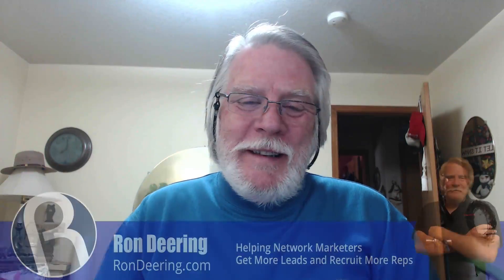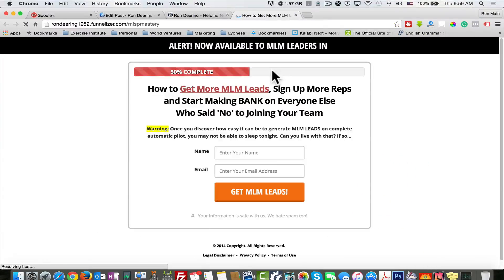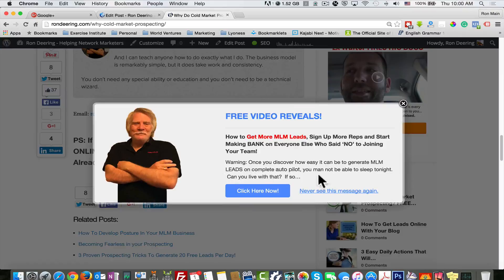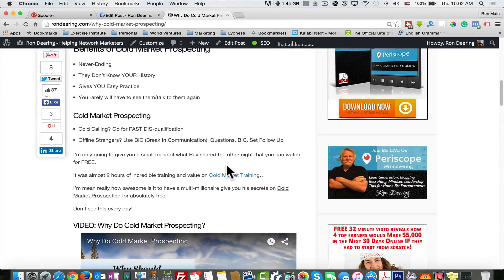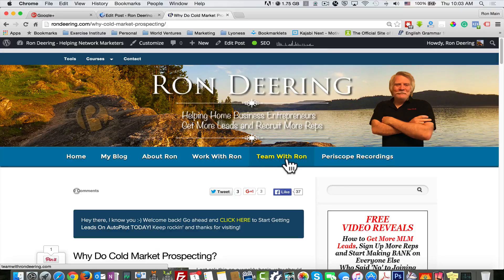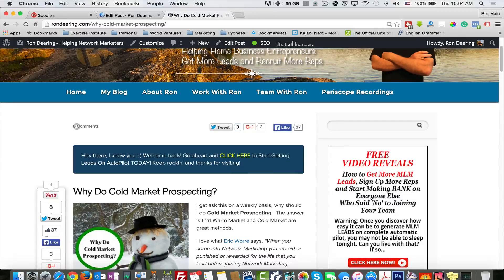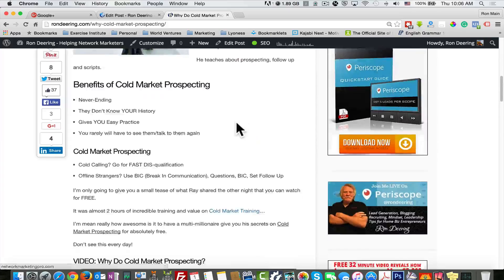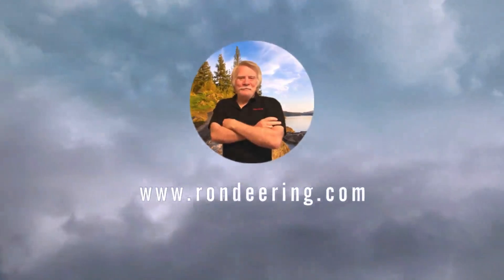7 Tweaks That Will Attract Red Hots Leads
- 7 Tweaks That Will Attract Red Hots Leads!

How would you like to have 7 tweaks that will attract more RED HOT Leads on a daily basis? If you would then don’t miss this post!

What’s the real purpose of our blog?  Lead Generation, right.  So anything we can do that will increase that is worth its weight in gold.

I was on a webinar last night and the gentleman speaking had some great tips and tweaks that really will help you get more red hot leads and more quality leads from your blog.

Now, if you aren’t blogging and want to start then here’s the system that I would recommend.

I can tell you from my experience that many times just making some small easy tweaks can make a huge difference in your blog popularity and the daily lead generation.

7 Easy Tweaks That Will Attract More Red Hot Leads
1.   Home Page Opt-In

The first thing you want to have is a home page opt-in.  This is something that is in the visitors face on the home page only.

I prefer the two-step opt-in that I will show you in the video below.

2.   Sidebar Opt-In

This opt-in is in your sidebar area and is pretty much always visible.  I would suggest having multiple offers here but keep your best converting one at the top of the list.

3.   P.S. Lines in all your blog posts at the bottom

This one surprised me when it came to changing my lead generation.  I learned about this in Ray Higdon’s “3 Minute Expert” course, along with a number of other great tips.

Just by adding a simple P.S. call to action at the end of all of your posts will increase your leads by a noticeable amount.

4.    Hyperlinking throughout post

This is one that is kind of subtle but very effective.  Having direct and indirect hyperlinks in your post will increase the odds in your lead generation.

Direct Link example: Click Here.

InDirect Link example: How would you like to use a system for generating leads automatically.

The direct link tells you to click here and the indirect link is just part of some text.  The other thing that I would recommend for any of your links is to have them open in a new tab or page.

The reason behind this is that when the visitor is done and closes that tab your main site is still there.

5.    PopUps

This one has long been a debate in the blog marketing world.  I can tell that I personally have seen some good results from using popups on my post.

There are all kinds of plugins for WordPress that you can get.  The one I’m currently using is WordPress popup.  There are many more to choose from.  You should find one that best suits you blog and budget needs.

6.    Page Menus

This where you can use your menu system to send people directly to your capture page.

I will demonstrate this more in depth in the video below.

7.     Seth Godin Plugin

This is another great plugin for WordPress.  What it does is to give a tailored message at the beginning or ending of your post.

The message can be tailored to a new visitor or a returning visitor.  I prefer to have mine at the top of the post.

This is a great plugin and really easy to setup.

Bonuses:

1    Clickable Images

The tip here is whenever you add an image to your post make sure you change the link to point to one of your capture pages.

This is very effective if the image is related to what you are sending them to.

2.   Social Media Shares

You would be amazed how this will help get you out there and bring in leads.  I use a plugin called “Digg Digg” that works great.

It not only puts a share bar at the bottom of each post but will put a vertical bar on the left side of your posts increasing the chance of someone sharing.